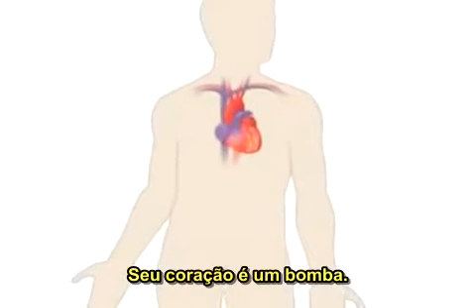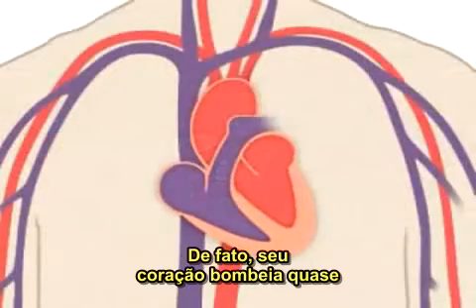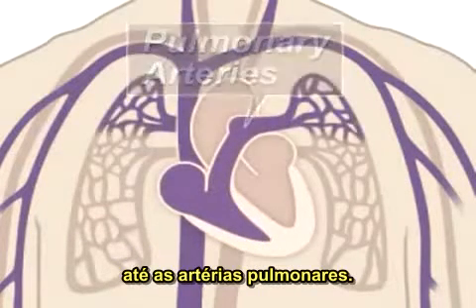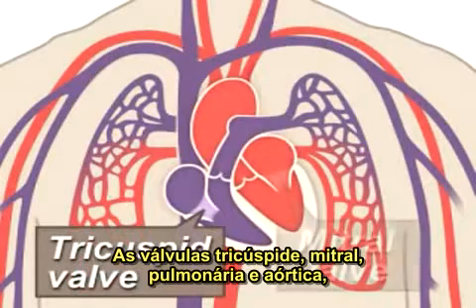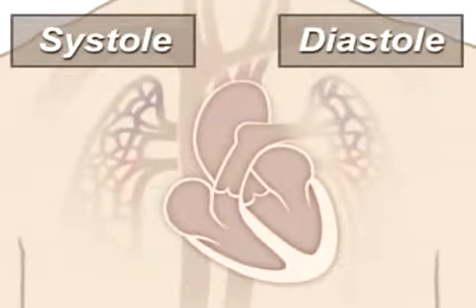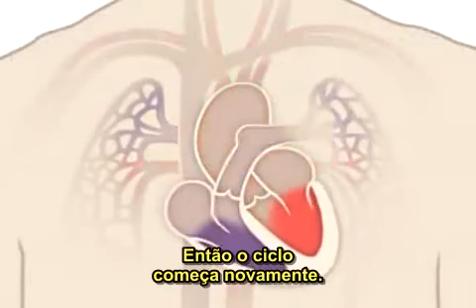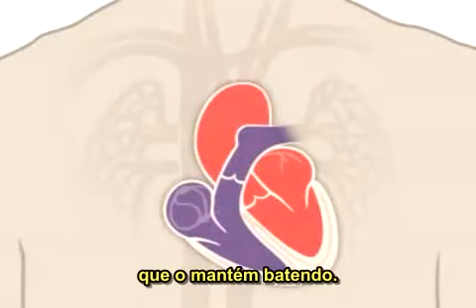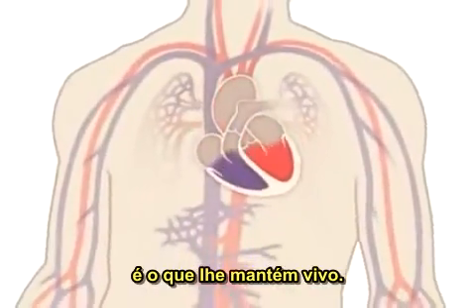Sistema circulatório - Legendado PT-BR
Vídeo legendado em Português do Brasil, explicando resumidamente o funcionamento de nosso Sistema Circulatório (ou Cardiovascular). A tradução foi feita por mim.